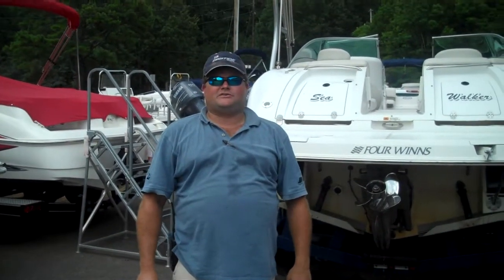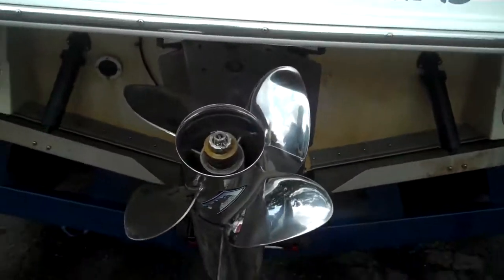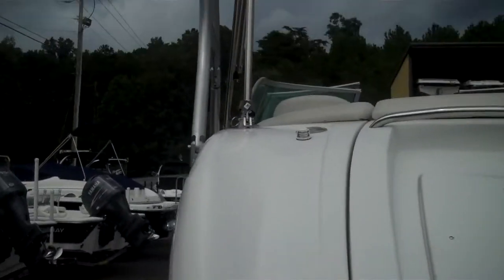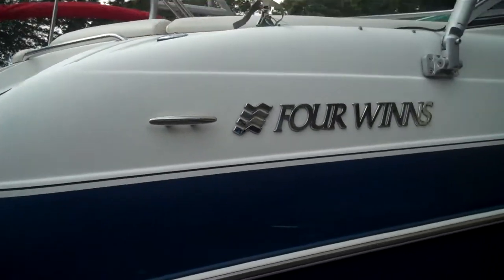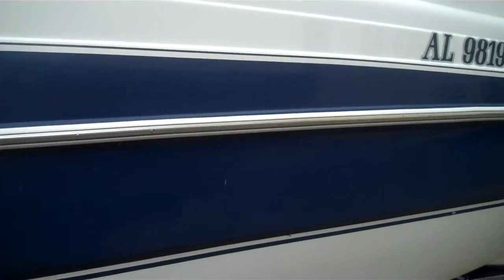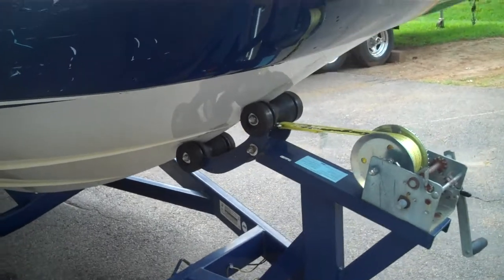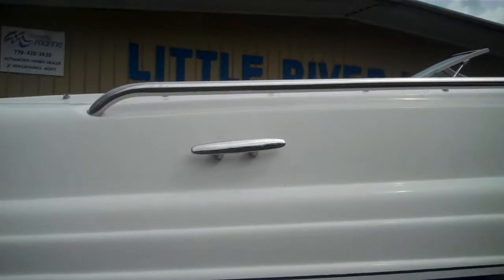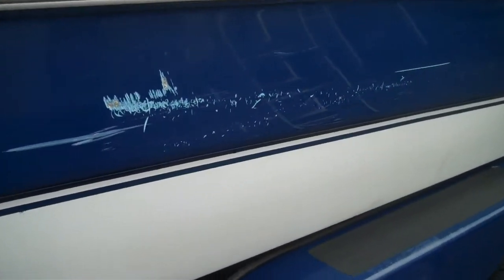FourWinns 234 FunShip Video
Check out this used boat that is for sale at Marietta Marine. For more information on this boat go